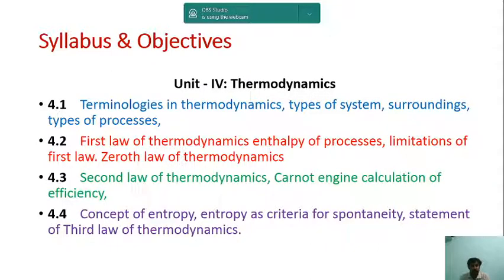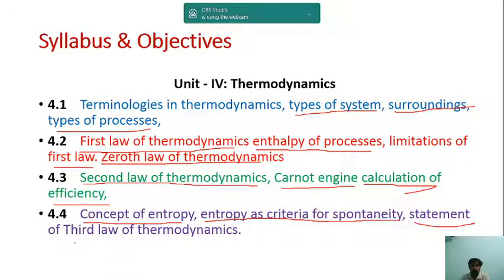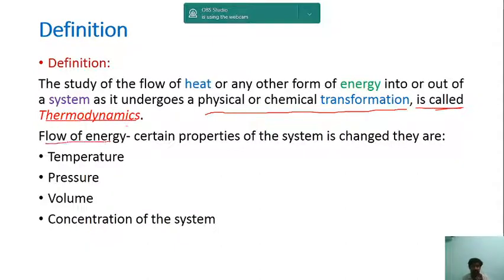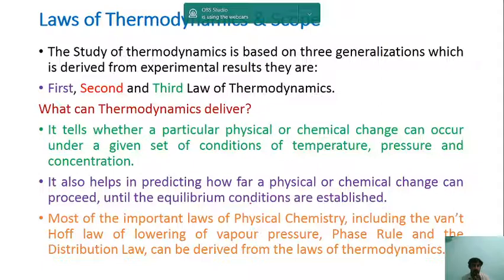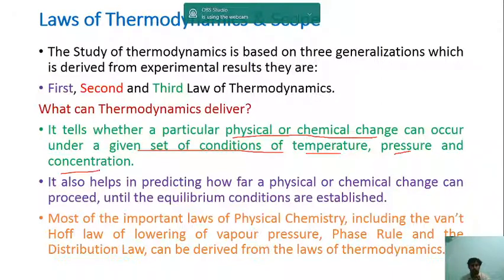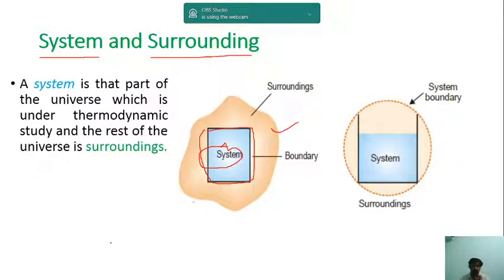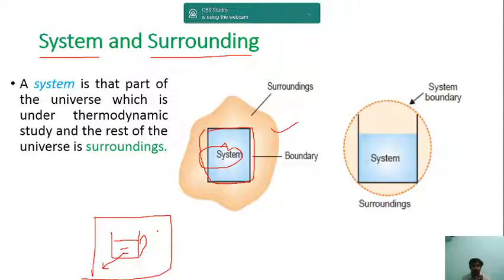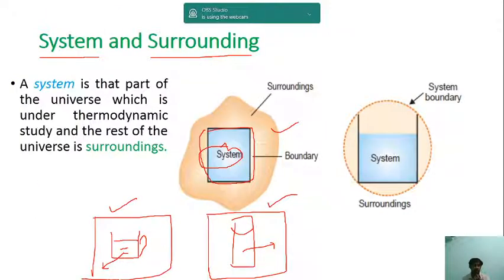Dr Jude Thermodynamics short presentation